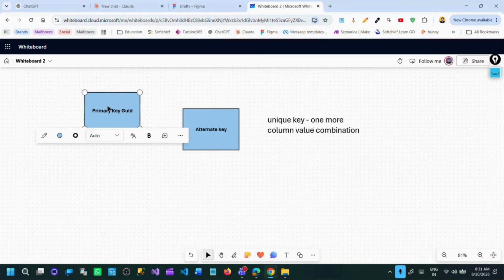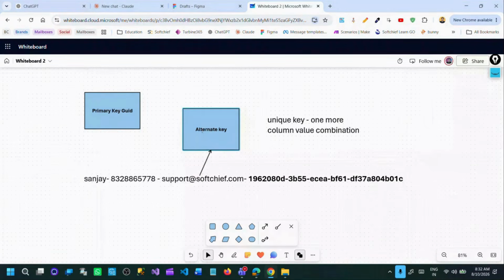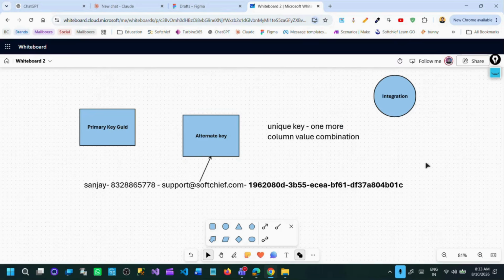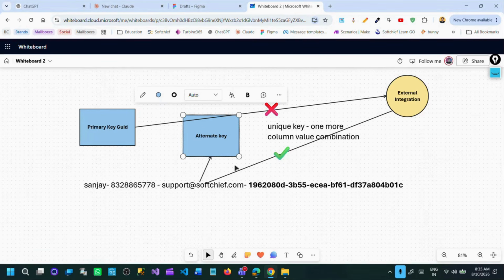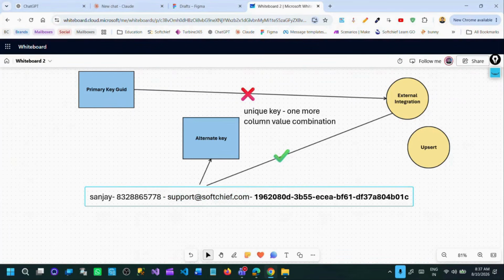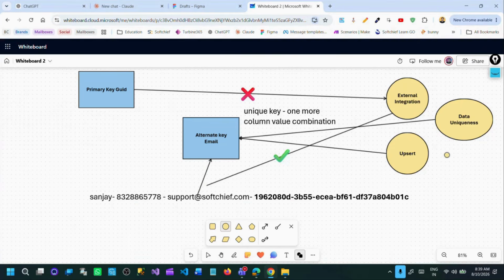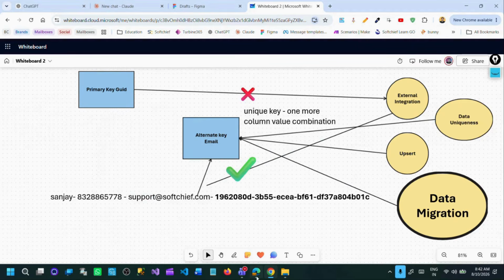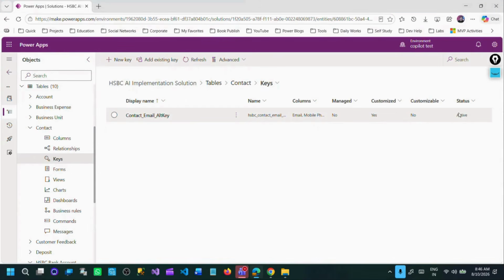Dataverse Alternate Keys Explained | Integration, Upsert & Duplicate Prevention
Dataverse Alternate Keys Explained | Integration, Upsert & Data Uniqueness

In this Microsoft Power Platform training session, we take a practical look at Alternate Keys in Microsoft Dataverse and understand why they are important in real-world Power Platform and Dynamics 365 projects.

In Dataverse, the primary key (GUID) is automatically generated and mainly used internally by the system. But what happens when an external system doesn't know the Dataverse GUID? This is where Alternate Keys become extremely useful.

In this video, you will learn:

✅ What is a Primary Key in Dataverse?
✅ What is an Alternate Key?
✅ Primary Key (GUID) vs Alternate Key
✅ How to identify a Dataverse record without using the GUID
✅ Using Email as an Alternate Key
✅ Alternate Keys for system integration
✅ How Alternate Keys work with external/third-party systems
✅ Upsert (Update + Insert) using Alternate Keys
✅ Preventing duplicate records using Alternate Keys
✅ Using Alternate Keys during data migration
✅ Alternate Key rules and constraints
✅ Using multiple columns such as Email + Mobile Phone
✅ Creating an Alternate Key in Dataverse
✅ Alternate Key status: Pending → Active
✅ Understanding the SQL index created in the background

💡 Real-World Example

Instead of relying on the GUID, you can configure an Alternate Key such as:

Email → Alternate Key → Identify Dataverse Record

This makes Alternate Keys particularly valuable for integrations, data migration, duplicate prevention, and Upsert operations.

This video is useful for:

Dataverse Developers
Dynamics 365 CE Developers
Power Automate Developers
Integration Developers
Microsoft Power Platform beginners and professionals
Anyone preparing for Power Platform / Dynamics 365 technical interviews
📌 Topics Covered

00:00 Introduction to Alternate Keys
00:44 What is an Alternate Key?
01:27 Primary Key (GUID) vs Alternate Key
02:35 Using Email as an Alternate Key
04:01 Alternate Keys for Integration
06:31 Upsert using Alternate Keys
07:51 Data Uniqueness & Duplicate Prevention
08:45 Data Migration Use Case
09:23 Alternate Key Rules & Constraints
10:30 Creating an Alternate Key in Dataverse
11:19 SQL Index & Alternate Key Status
11:57 Testing Alternate Key Uniqueness

If you're learning Microsoft Power Platform, Dataverse, or Dynamics 365 CE, this is an important concept to understand for real-world development and integration scenarios.